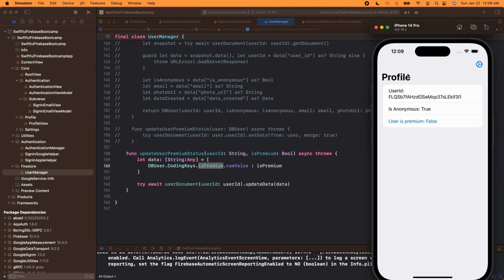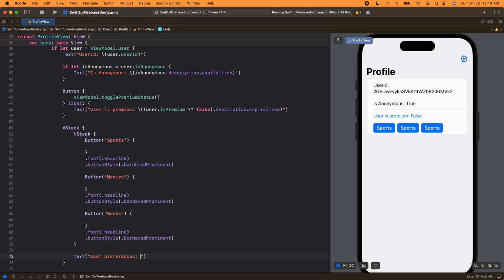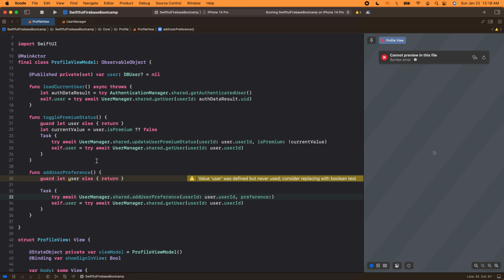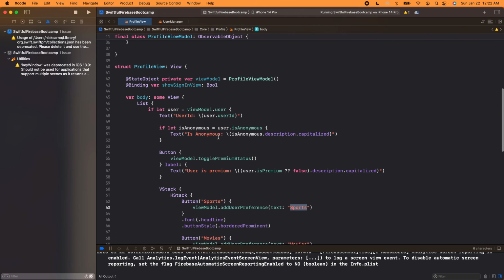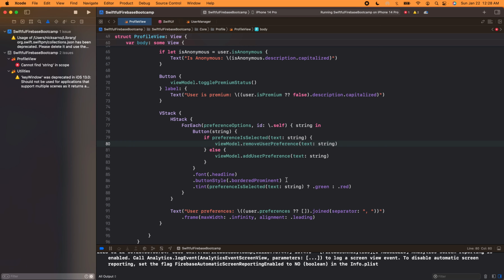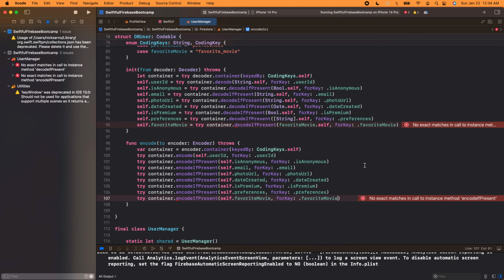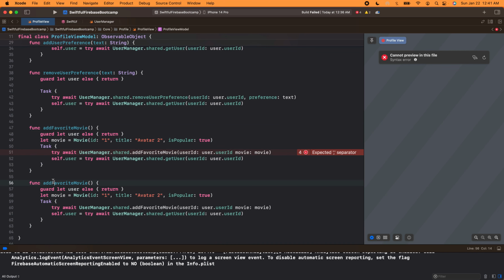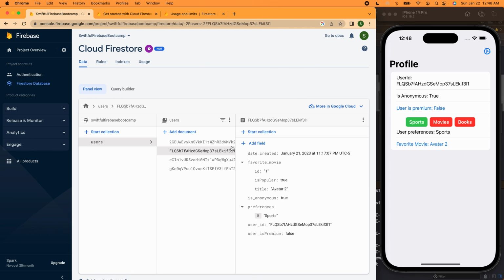Firebase Firestore Maps and Arrays Tutorial for iOS | Firebase Bootcamp #11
Learn how to use Maps and Arrays in Firebase Firestore for your iOS app with this step-by-step tutorial video. Discover best practices for integrating and manipulating data, and optimize your app's performance with these tips and tricks. Level up your Firestore skills and take your app development to the next level!

🤙 WELCOME BACK 🤙

00:00 Firestore Arrays and Maps
05:51 Updating the UI
09:01 Arrays
16:39 Maps